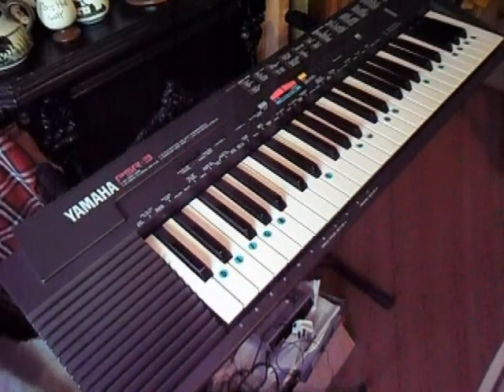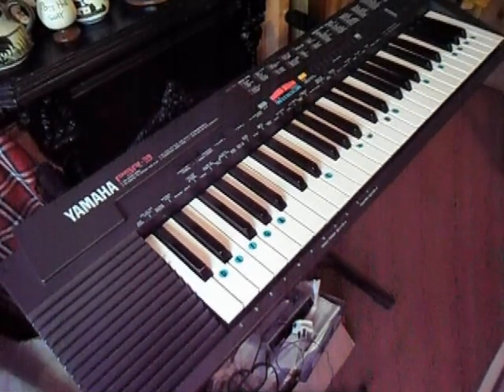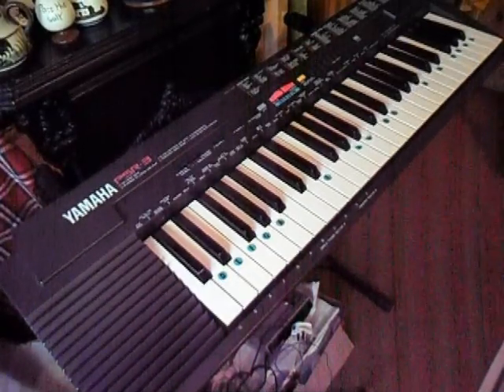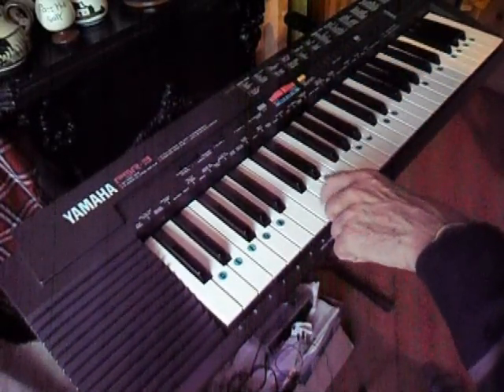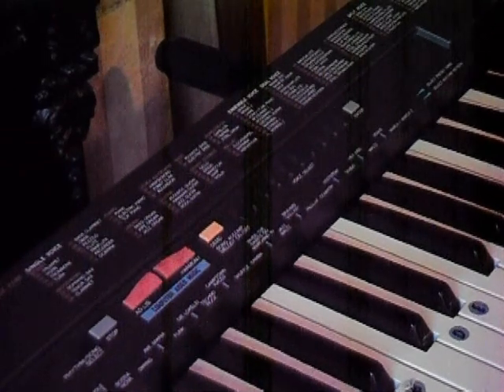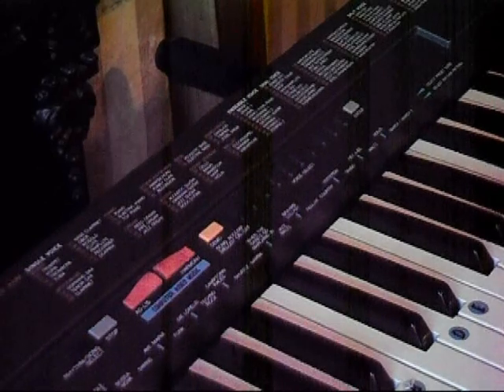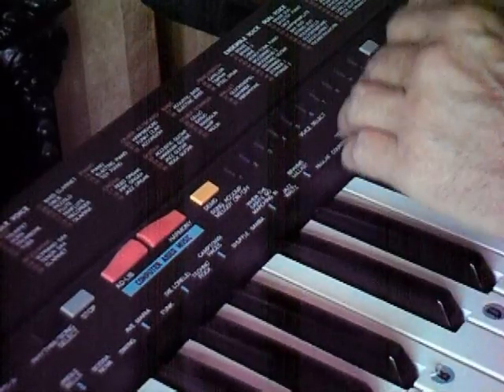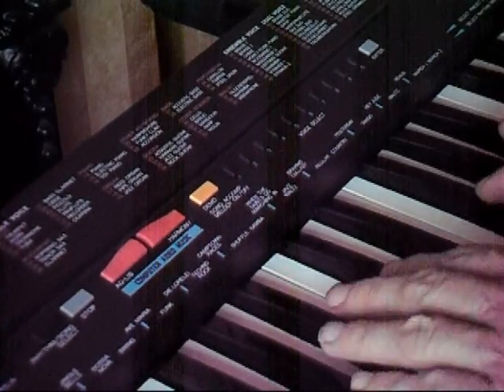Yamaha PSR-3 Keyboard part 2.wmv